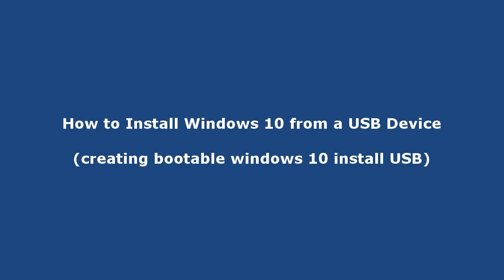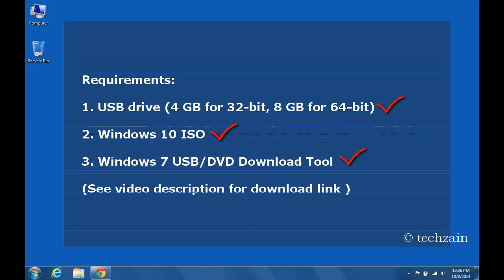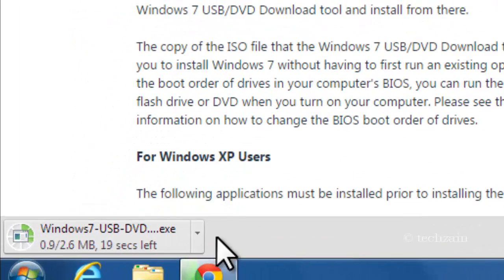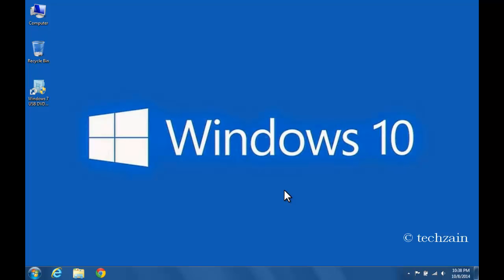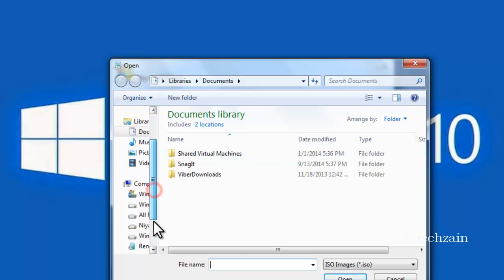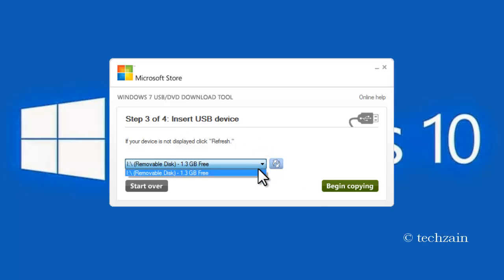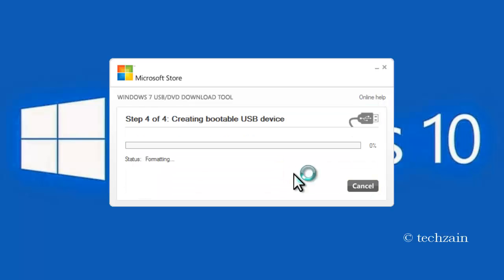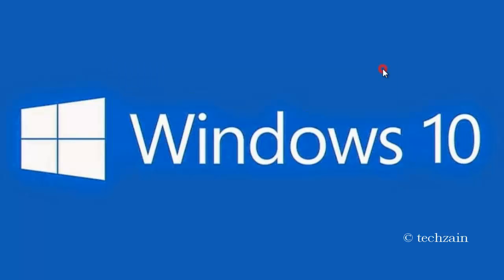How to Create a Bootable Windows 10 USB Drive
The fastest way to create and install windows 10 from a bootable usb drive, create bootable windows 10 usb drive using Windows 7 USB/DVD Download Tool

Requirements :
4GB+ USB Drive
Windows 10 ISO
Windows 7 USB/DVD Download Tool